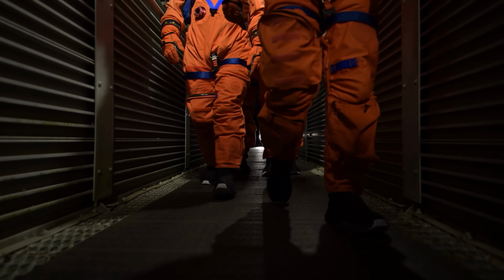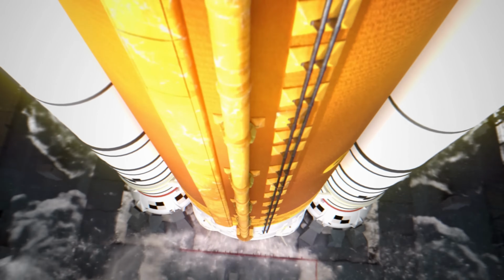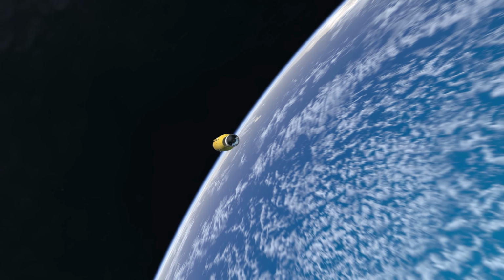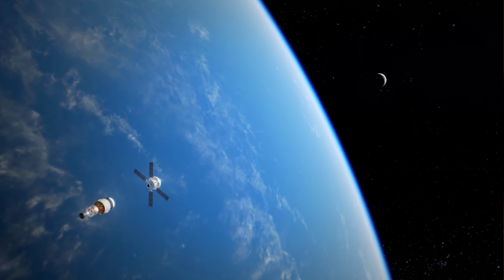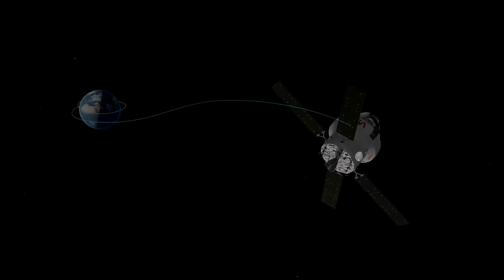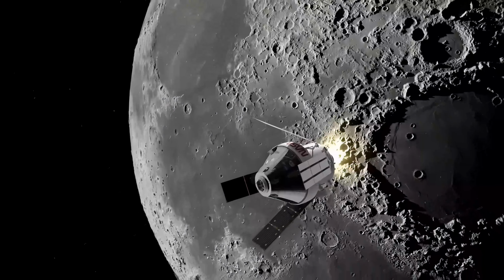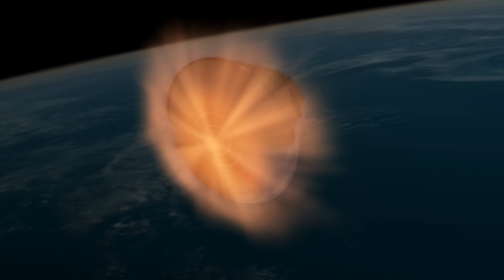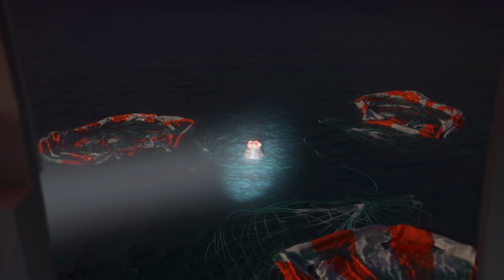一个视频了解Artemis 2任务